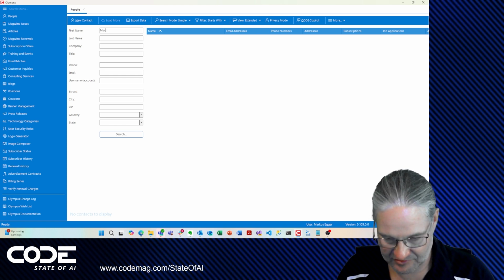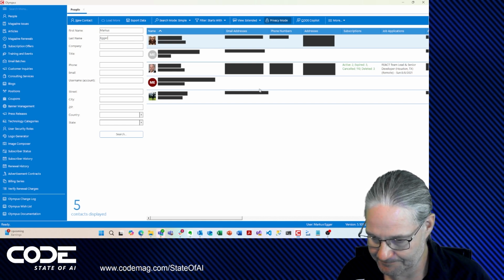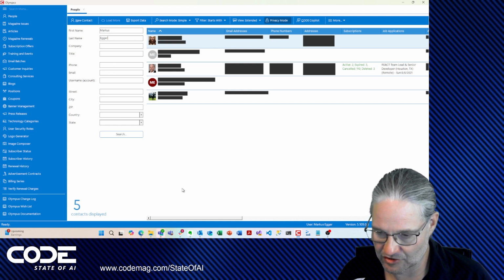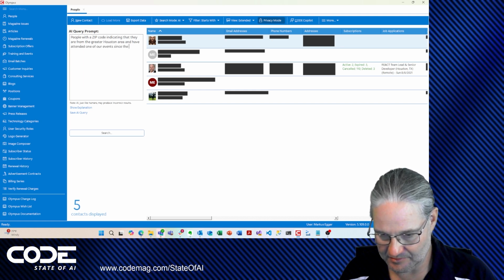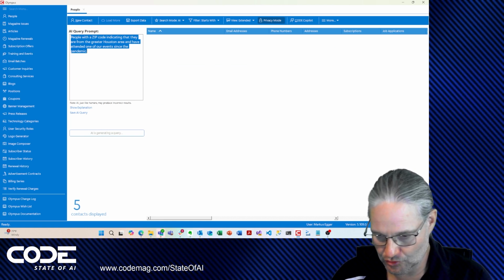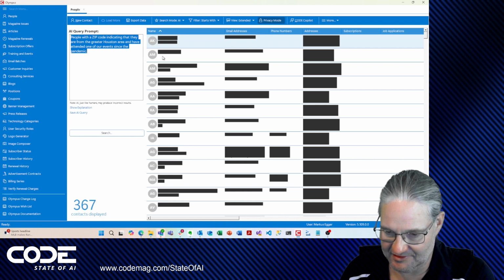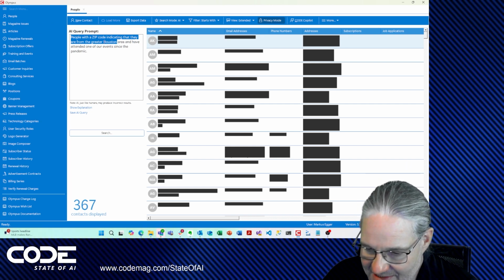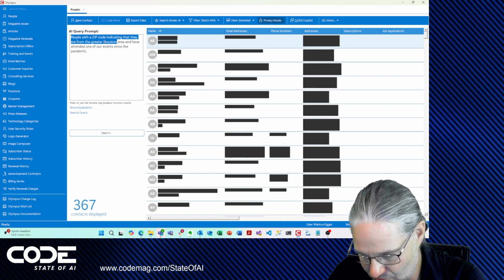AI Powered Database Queries From Concept to Execution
Join Markus Egger, Publisher of CODE Magazine, esteemed author, international speaker, and Microsoft Regional Director (RD), for an insightful demonstration of an AI-driven solution integrated into a standard Windows application that CODE uses every business day. This video showcases how advanced artificial intelligence can revolutionize traditional data management processes and doesn’t require creating a new application. By enabling complex database queries through natural language inputs, Markus reveals how we added real business value with AI and in the process streamlined business operations, improved efficiency, and ensured robust security protocols for safe and accurate data handling.

In this comprehensive walkthrough, Markus presents the full workflow of generating, validating, and executing SQL queries with the help of AI. In about 7 minutes you’ll gain insights into how this technology interprets intricate criteria, manages extensive datasets, and optimizes business functions.

Whether you're a tech enthusiast, data analyst, or business leader, this video provides valuable knowledge about useful want to use AI to generate business potential and drive innovation.